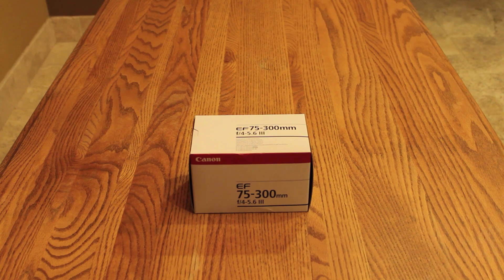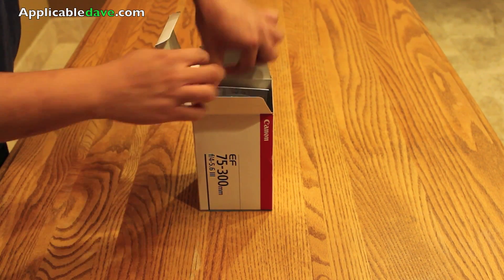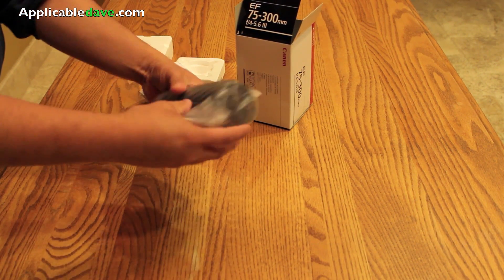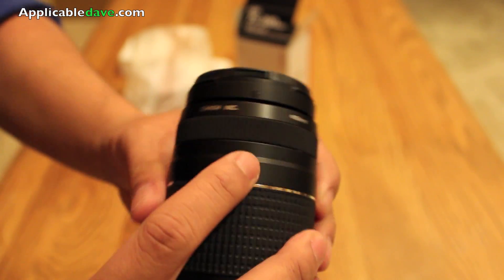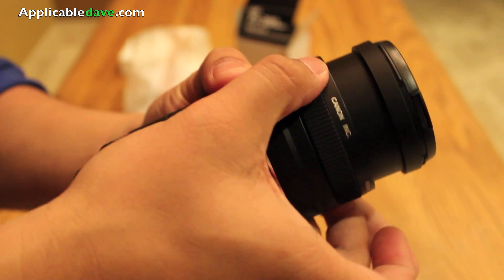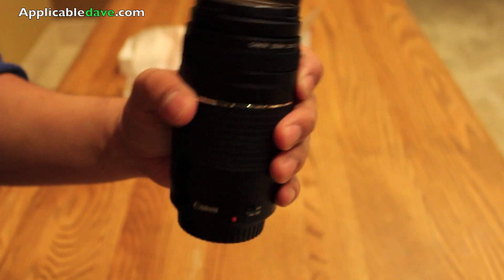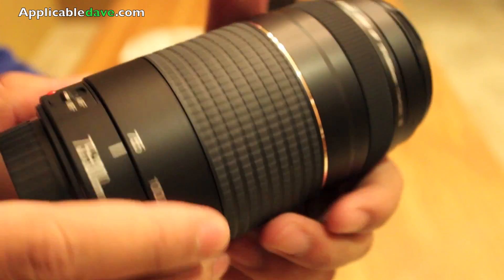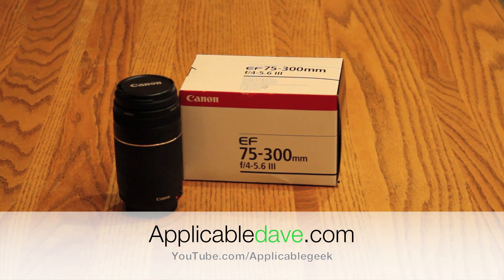Canon EF 75-300mm III Unboxing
Canon EF 75-300mm III lens with f/4-5.6
     This video is just a short unboxing and overview of the lens.  You can pick one up at your local electronics retail store for the retail price of $199.99.  I purchased mine with a promotional discount and ended up only spending $99.99 for it.

     Please note that even though this zooms up to 300mm, it may not work as well in lower lighting conditions.  It's always advised to use a tripod and shoot pictures and film in good lighting conditions.  You can, however, purchase the very same lens with IS or image stabilizing.  However, it'll cost about $300-$400 more at least.  Even though this is one of Canon's lower end lens, it is still quality built.

If you have any questions, please leave them down below.  The like or dislike button is disabled so please let me know what you think about this video.

Canon.com

Zoom: 75-300mm

F Stop: f/4-5.6 III

Minimum Distance Limit: 1.5m

Optional Accessories: LP1019 pouch, ET-60, 58mm lens filter